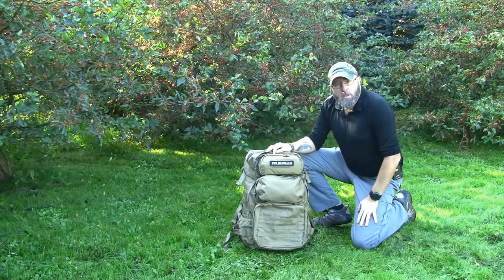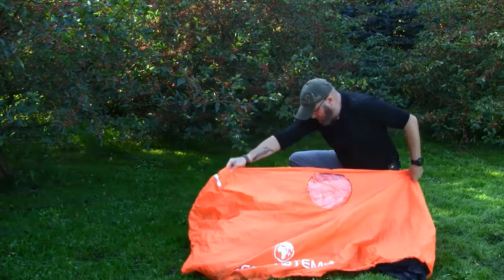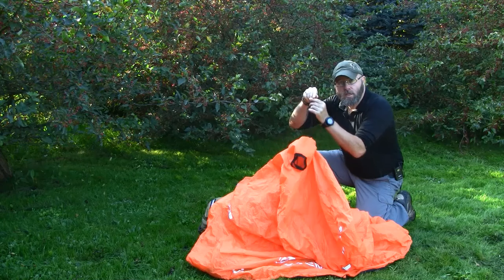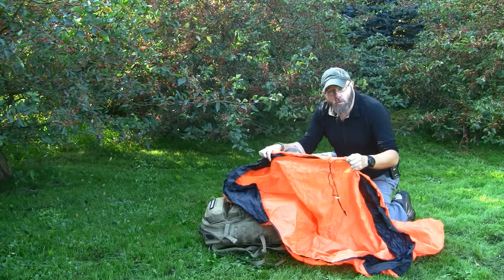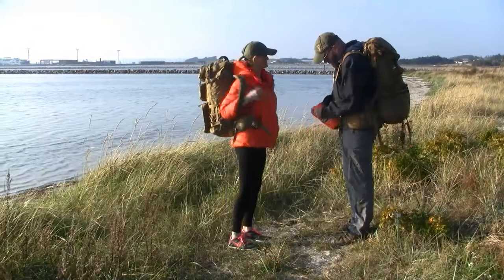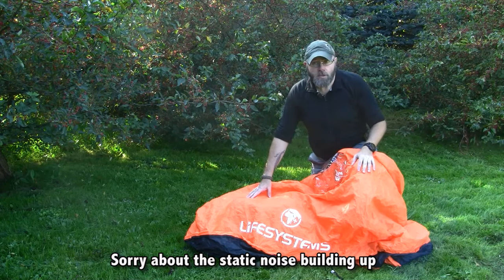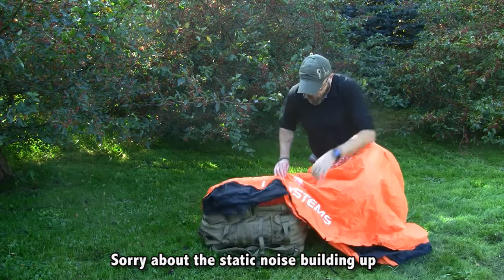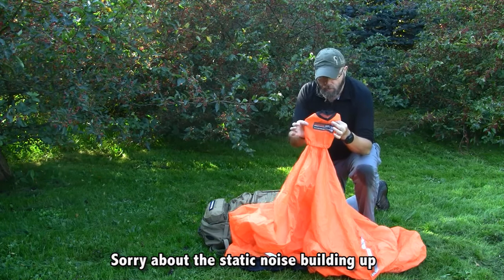Lifesystems Survival Shelter - English Version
You can buy the shelter at grejfreak.dk or here at amazon

A lightweight survival shelter for up to 3 persons, or 2 people with rucksacks.

An essential item of safety equipment for any outdoor activity, survival shelters are now increasingly used by mountain rescue teams, outdoor centres, hiking clubs and youth groups.

Originally designed as lightweight emergency shelters, they create a surprisingly warm and sheltered internal microclimate.

They can also be useful for meal breaks, route planning, map reading or any other situation that requires a warm, sheltered environment.

Weight: 500g
Size: 154 x 154 x 120cm
Fabric: Siliconised & PU coated ripstop nylon (2000m hydrostatic head, taped seams)
Window and air-vent
Reflective top strips
Waterproof seated panels & draw cord closure
Integral stuff sack.

Amazon store